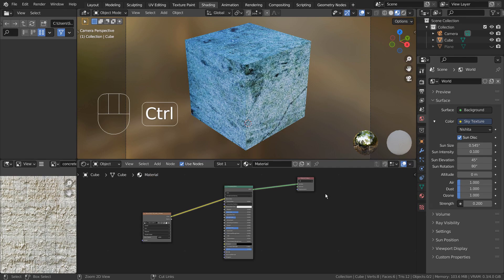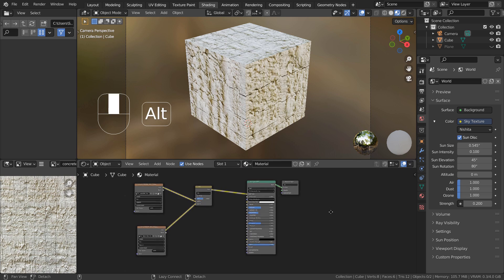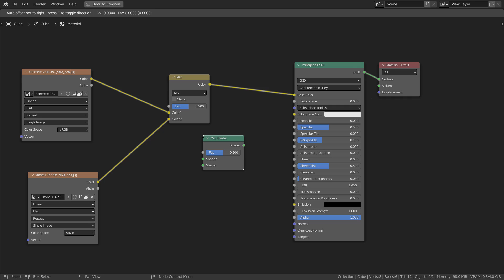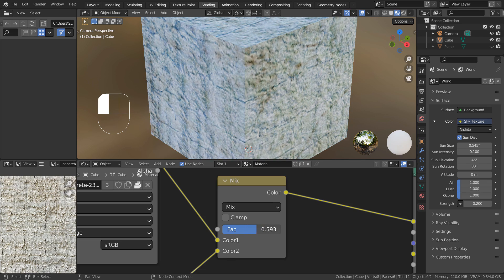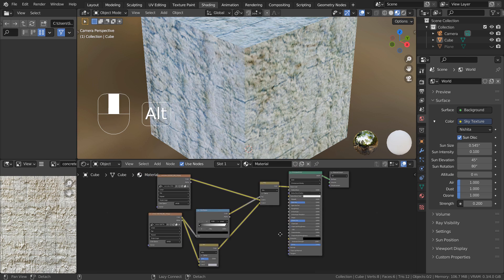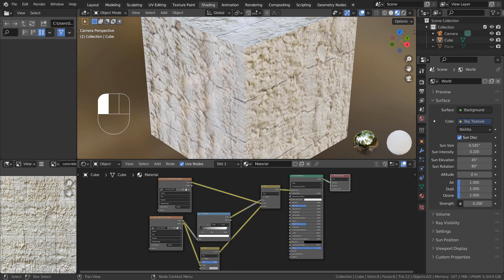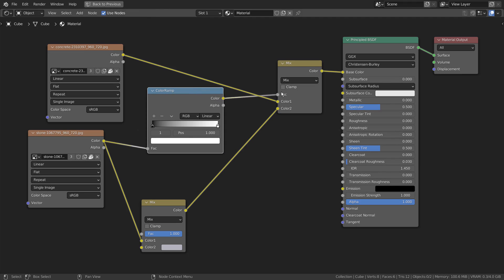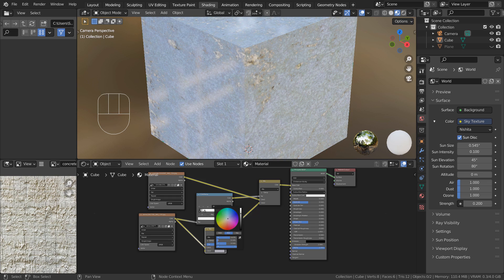Blender Tutorial - How to mix two image texture nodes